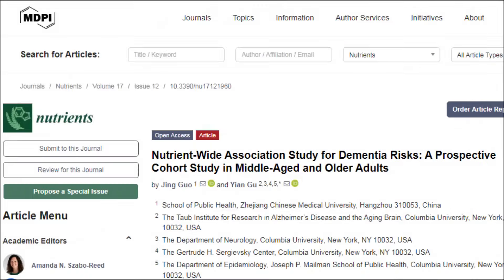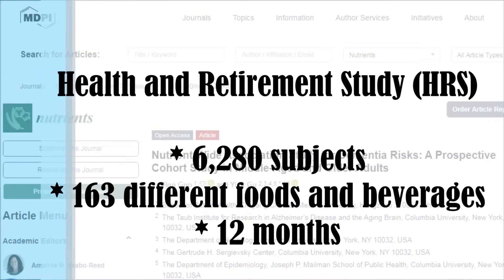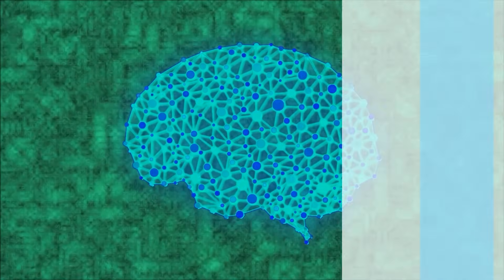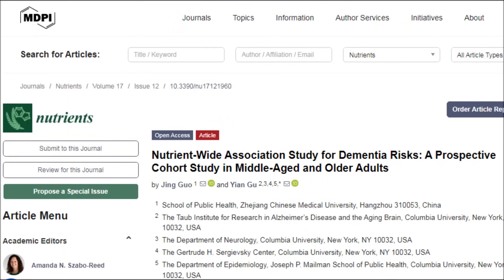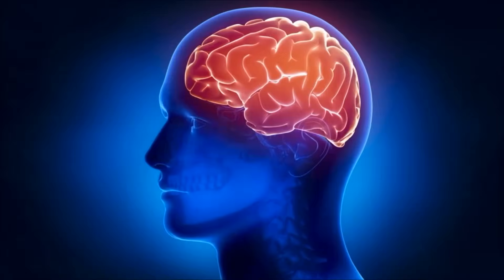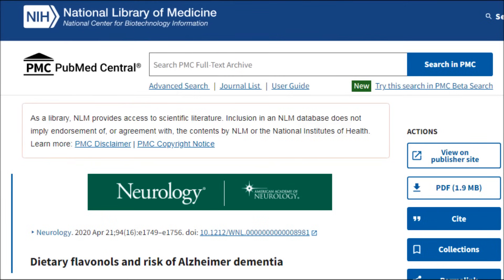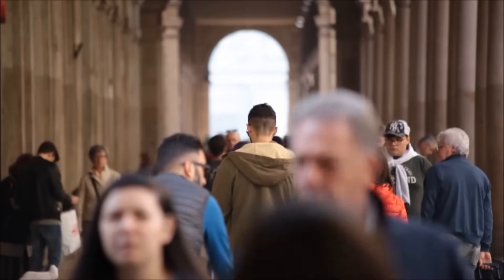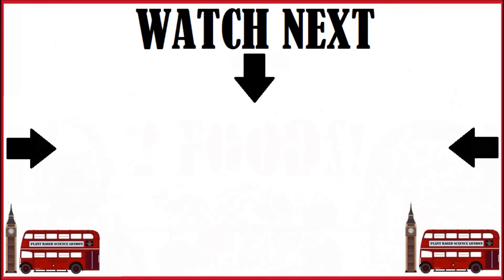Could These 5 Foods Rival Dementia Treatment?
An interesting study has highlighted a new compound found in 5 foods that's also found in an alternative dementia herbal treatment. Are there foods that can help lower our dementia risk? Are there foods and nutrients we can eat that lower our risk of dementia? What about sugar and dementia? Let's talk about it

Studies
Nutrient-Wide Association Study for Dementia Risks: A Prospective Cohort Study in Middle-Aged and Older Adults

Protective effects of Nitraria retusa extract and its constituent isorhamnetin against amyloid β-induced cytotoxicity and amyloid β aggregation

Effects of Ginkgo biloba on dementia: An overview of systematic reviews